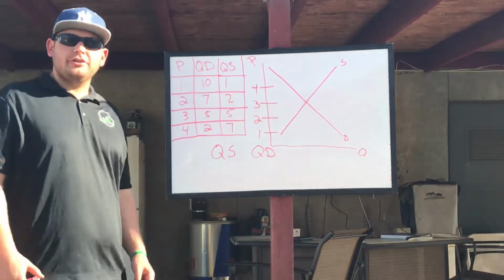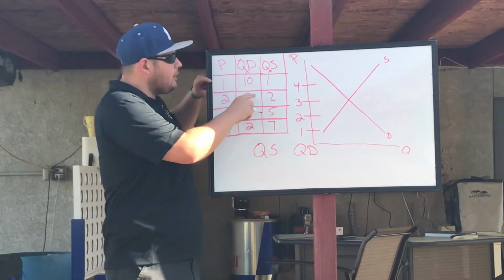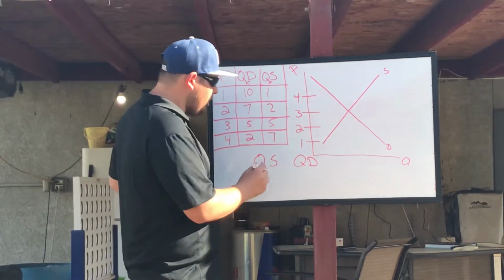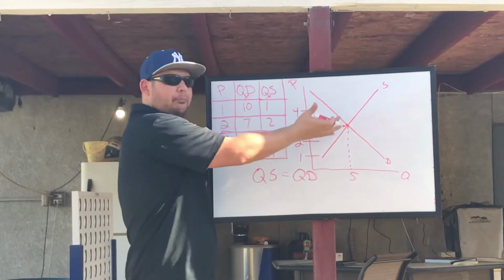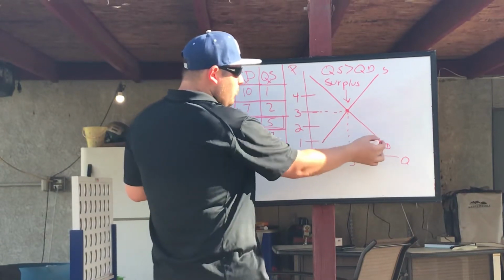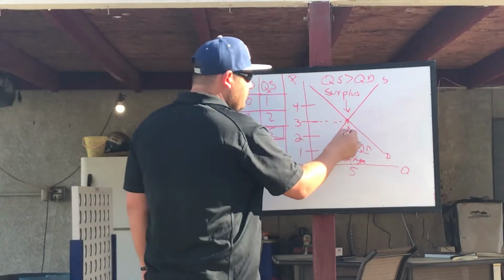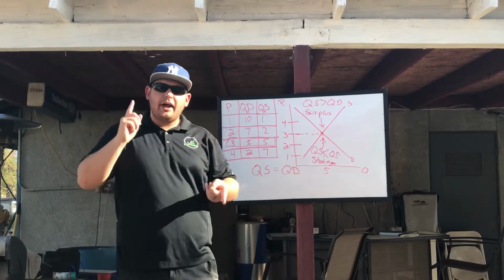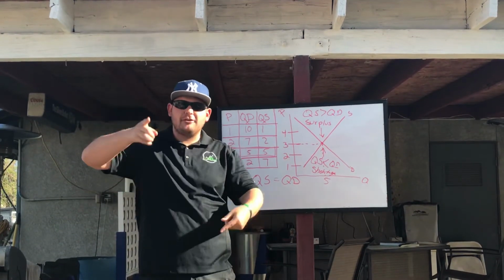Equilibrium: Bringing Supply and Demand Together